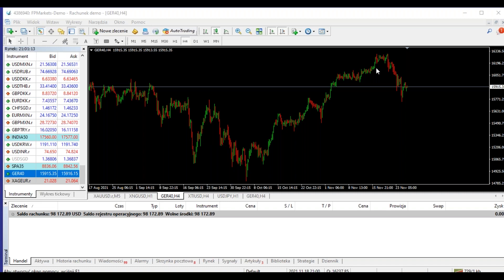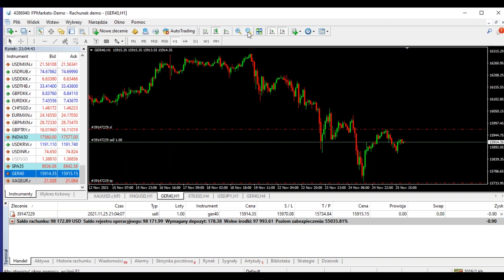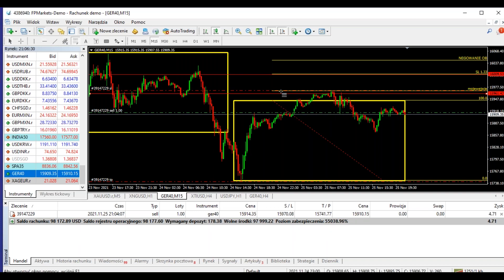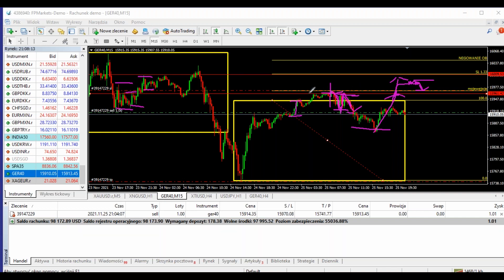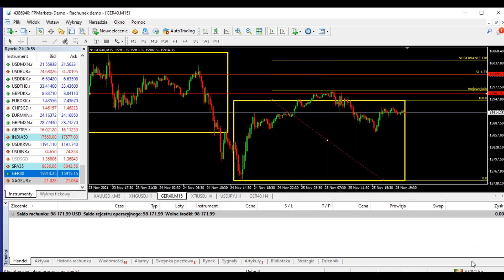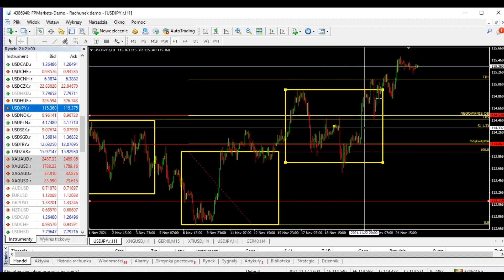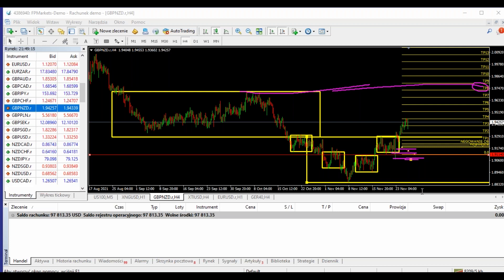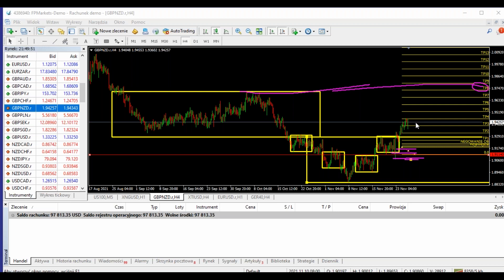Zabezpieczanie pozycji. Dlaczego jest ważne i jak to poprawnie robić? | FP Markets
Częstym błędem nowych inwestorów jest przesuwanie coraz niżej stop lossa lub brak zabezpieczanie pozycji na poziom break-even. Kolejny webinar będzie dotyczyć głównie kwestii zabezpieczania swojego kapitału przed zbędnym ryzykiem, które najczęściej jest niepotrzebne i jest efektem naszych słabości. Podczas spotkania Filip wyjaśni, jakie metody zabezpieczania otwartych transakcji sam stosuje.

Handluj odpowiedzialnie: Produkty pochodne są oparte na mechanizmie dźwigni finansowej, niosą ze sobą wysoki poziom ryzyka i nie są odpowiednie dla wszystkich inwestorów. Cechy naszych produktów, w tym opłaty i należności, są przedstawione w odpowiednich dokumentach prawnych dostępnych na naszej stronie internetowej. Dokumenty prawne powinny być rozpatrzone przed zawarciem z nami transakcji. FP Markets to grupa firm, w skład której wchodzi First Prudential Markets Pty Ltd, regulowany przez ASIC dostawca usług w zakresie instrumentów pochodnych i handlu na rynku Forex (ABN 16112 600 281, licencja AFS nr 286354) FP Markets to grupa firm, w skład której wchodzi First Prudential Markets Pty Ltd, regulowany przez ASIC dostawca usług w zakresie instrumentów pochodnych i handlu na rynku Forex (ABN 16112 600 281, licencja AFS nr 286354) oraz FP Markets LLC., która jest zarejestrowaną spółką St. Vincent and the Grenadines, Limited Liability Number 126 LLC 2019. FP Markets nie przyjmuje zgłoszeń od mieszkańców krajów lub jurysdykcji, w których taka dystrybucja lub wykorzystanie byłoby sprzeczne z lokalnymi przepisami prawa lub regulacjami.